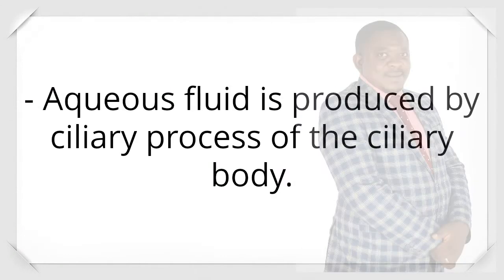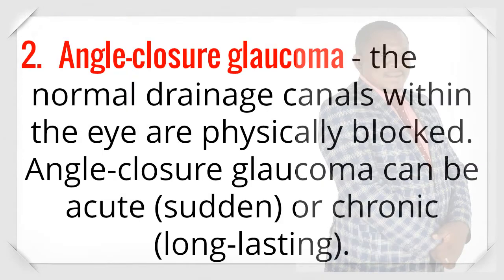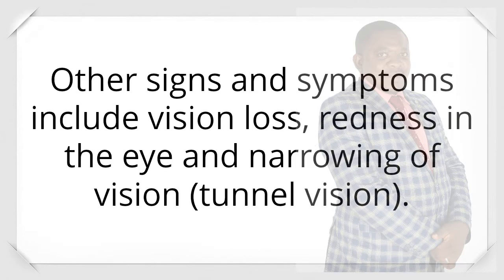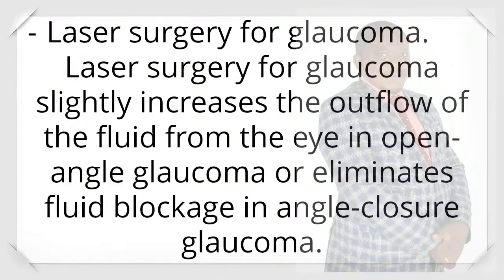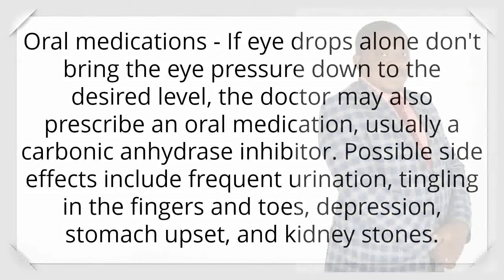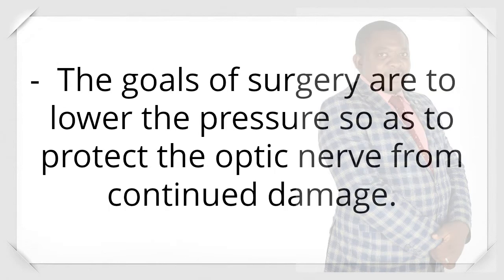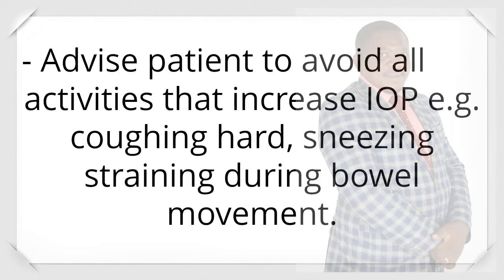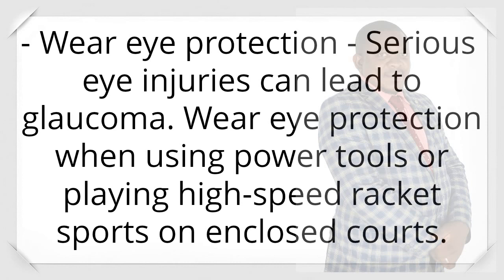GLUACOMA SURGICAL MANAGEMENT